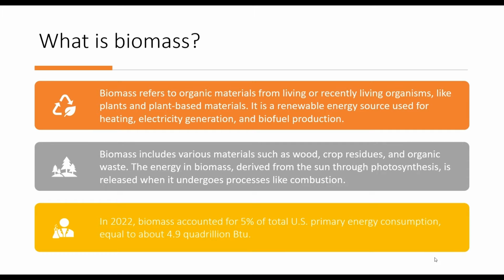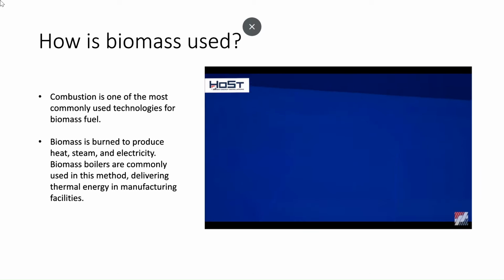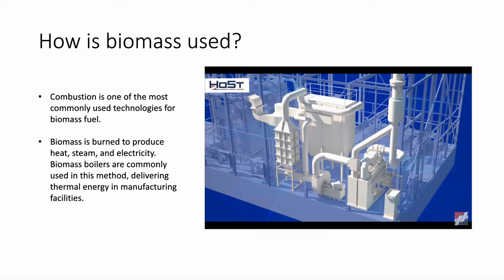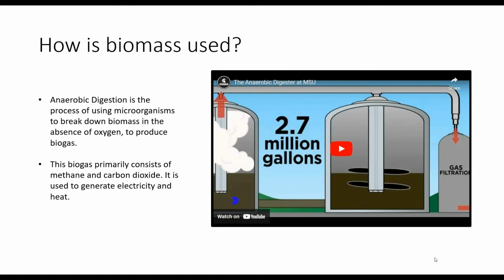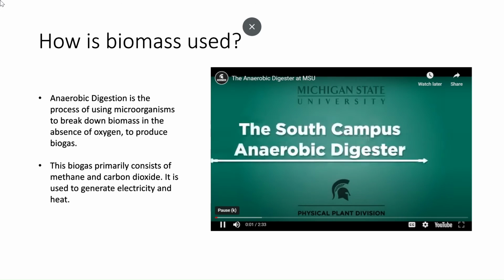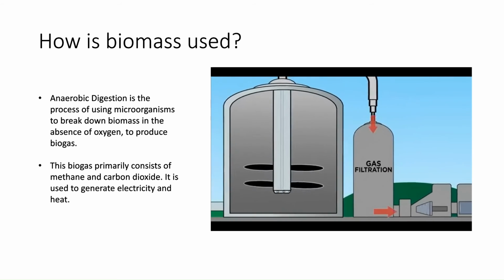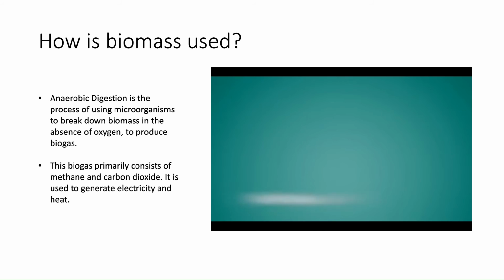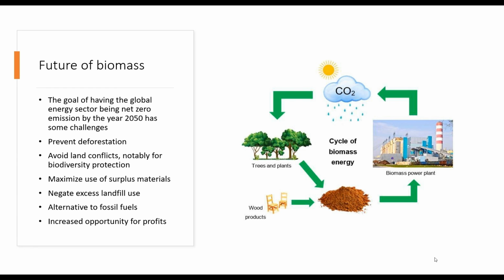Biomass Energy Utilization in Manufacturing Facilities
Explore the potential of biomass energy in manufacturing! Dive into technologies, case studies, and future prospects for sustainable industry practices. Discover how we can harness renewable energy for a greener future.

This video was created by Ethan Bumgarner, Spencer Chandler, and Julian Saninocencio as a project of a course by Dr. Ethan Languri, Professor of Mechanical Engineering at Tennessee Tech University.